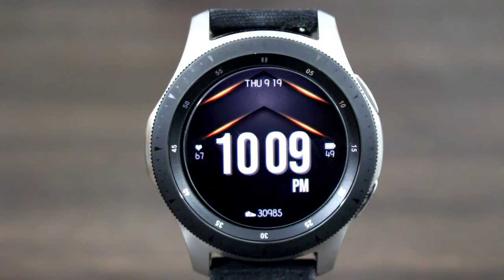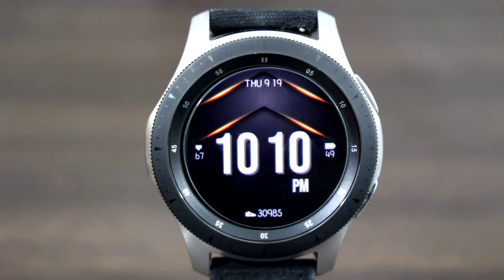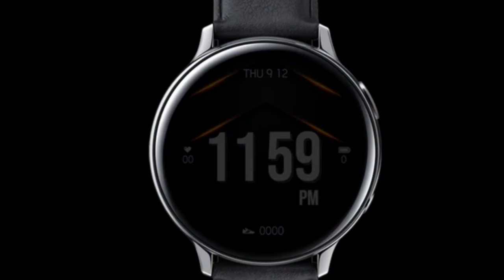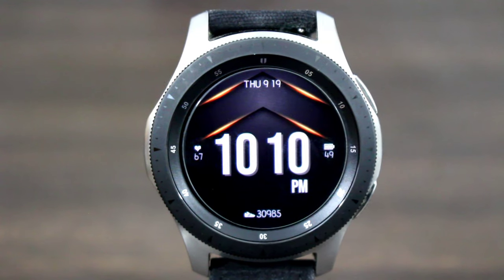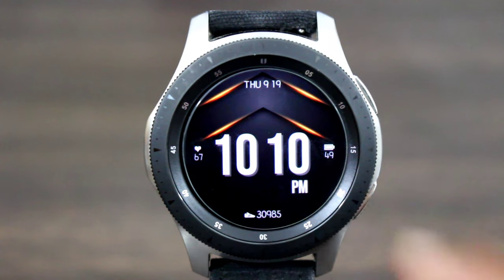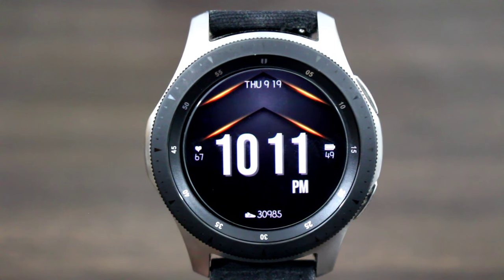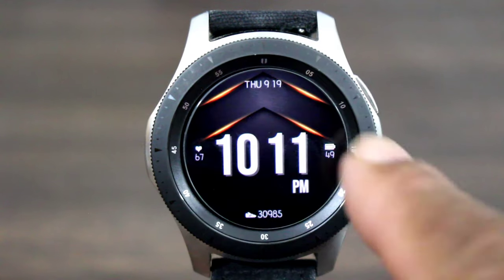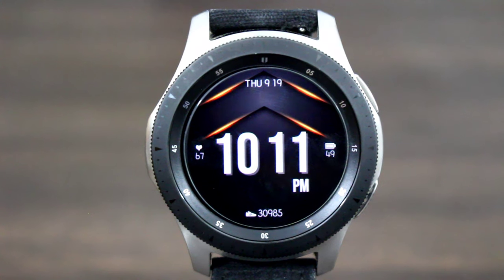Galaxy Watch/Gear S3 Top Premium Digital Watch Face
This Ia A Affortable Watch Face That Is Worthy Of A Download. This Galaxy Watch Face Get A Double Stamp Of Approval.